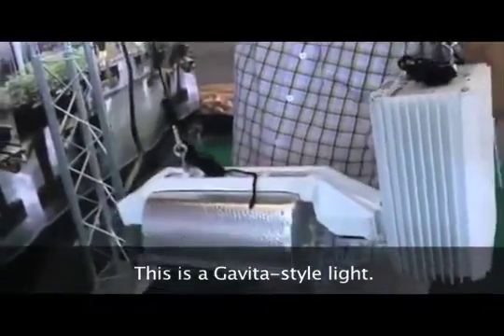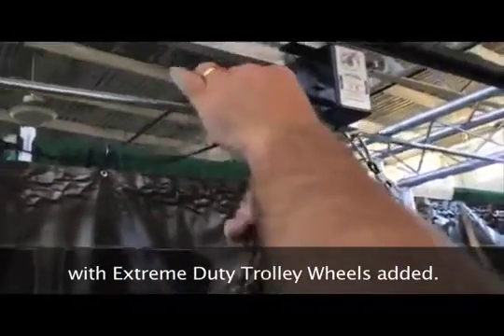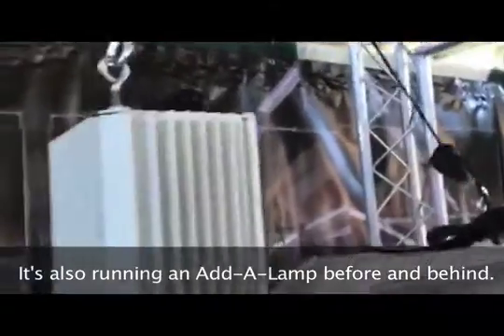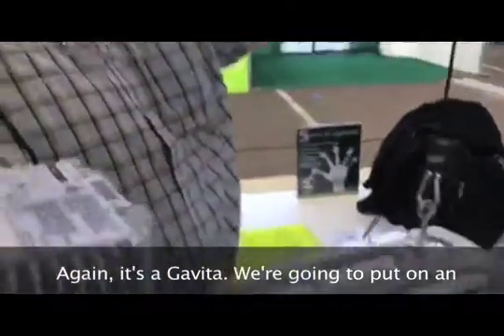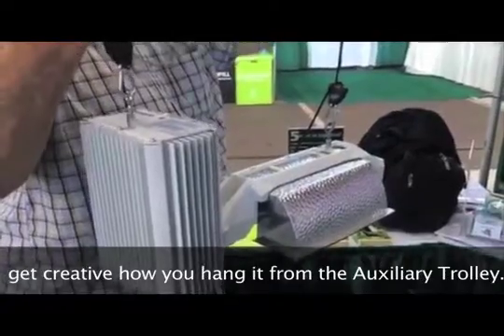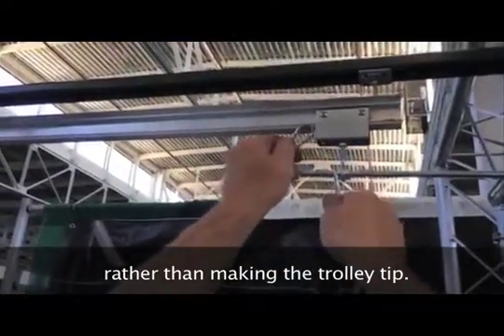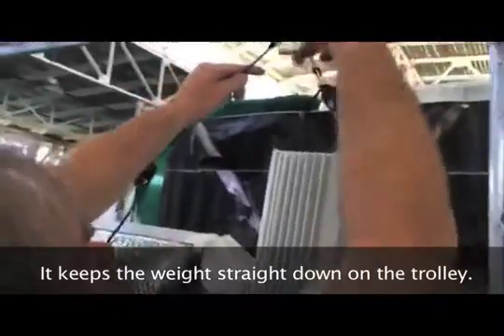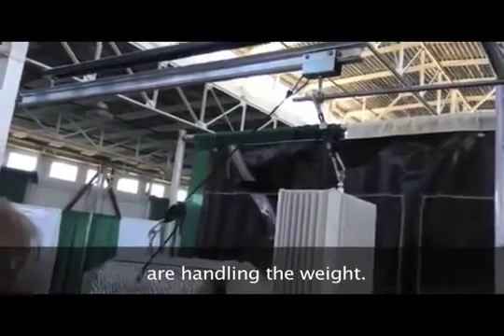How To: Balance the Weight of a Gavita on a LightRail Light Mover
How To: Balance the Weight of a Gavita on a LightRail Light Mover; article . Grow equipment in this video: LightRail 4.0 Kit and Add A Lamp Kits

Urban Ag, grow room or greenhouse, grow lights do better when they move with LightRail grow light movers. So, are grow light movers worth it? Yes, you bet they are. Fewer grow lights needed, more and better coverage, no hot spots and increased yield. When indoor grow lights move over the tops of the plants, the grow lamps can be positioned closer for maximized Ppfd. Moving grow lamps can also penetrate to more leaf area, maximizing each grow light on two fronts at once. In addition, there are no hot spots and shadow patterns are reduced. LightRail light movers provide this sun-like effect of stronger, closer light and to more leaf area simultaneously. So, the question, how do light movers work, really involves how the grow light interacts with the plant surfaces more completely. LightRail lightmovers also cover about 30-50% more area per growlight. This saves at least 30% in electricity, 30% in upfront grow light purchases, 30% in replacement purchases AND we see faster growth and much better yields. Simply put, a LightRail grow lightmover is the only grow equipment product that pays for itself, and that’s while using only 5 to 9 watts! LightRail is the number one grow light efficiency product on the market so moving your grow lights is a smart business move, and the returns are immediate. In a market where energy efficiency is as important as yield, you can have both. LightRail light movers are quality constructed instrument-grade robotics, solidly made in the USA. They are the only light mover made for continuous duty to perform as an absolute workhorse, crop after crop and year after year. You can only get this with LightRail by Gualala Robotics.